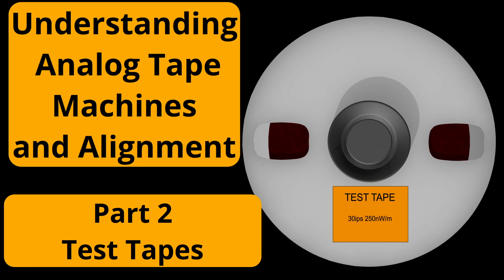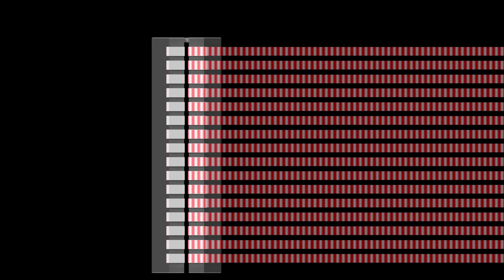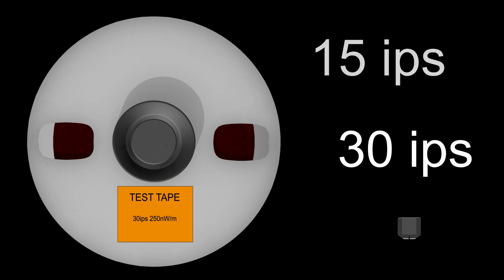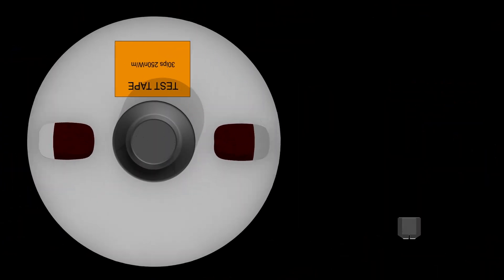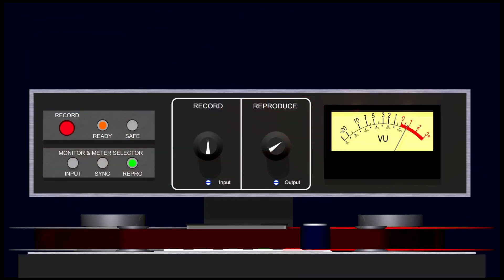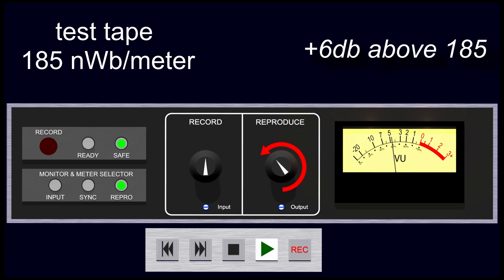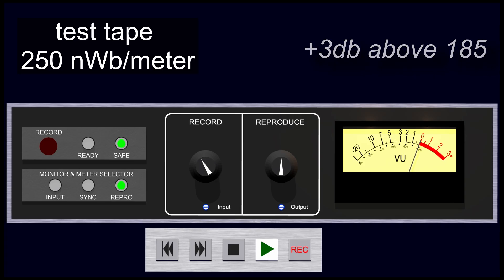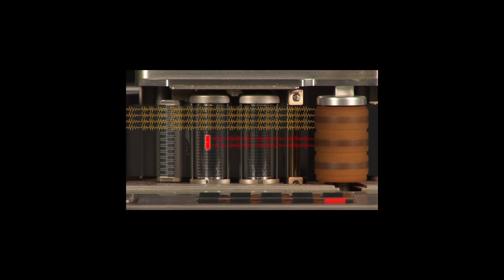Part 2 Understanding Analog Test Tapes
Part 2 of my multi chapter course on analog audio tape recorders.
Fully explains the different types of calibration tapes and their use.